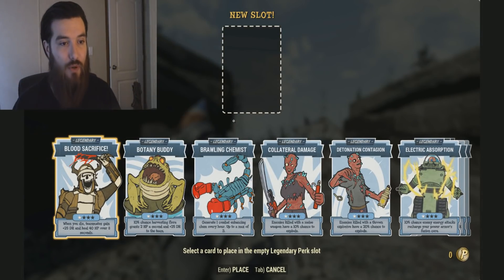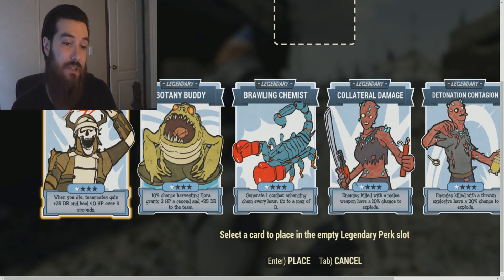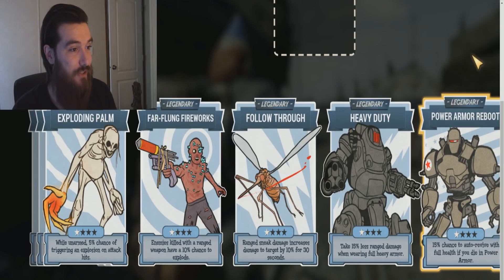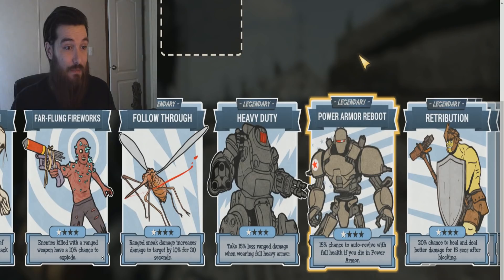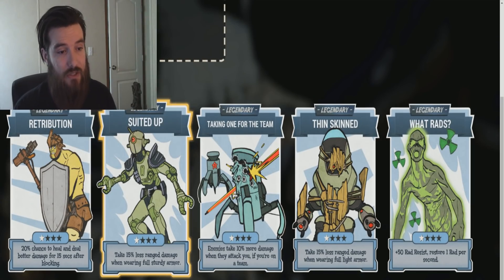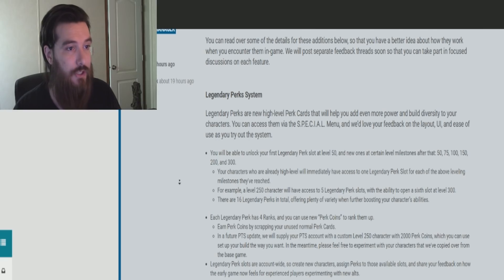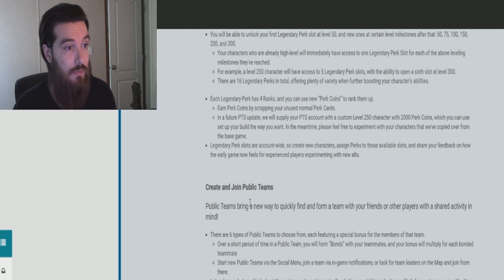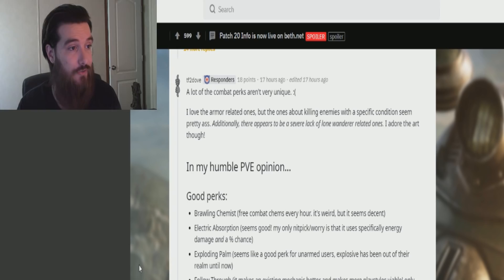Bethesda Just Revealed Legendary Perk Cards & Fallout 76 Players Are Highly Disappointed..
Bethesda just released information over future update, & Fallout 76 players are majorly disappointed in the new legendary perk cards.